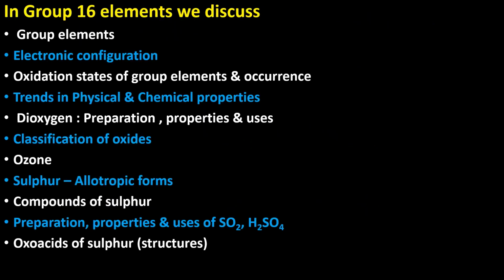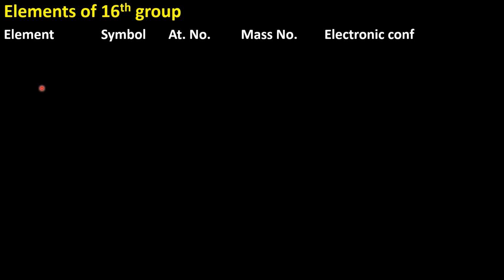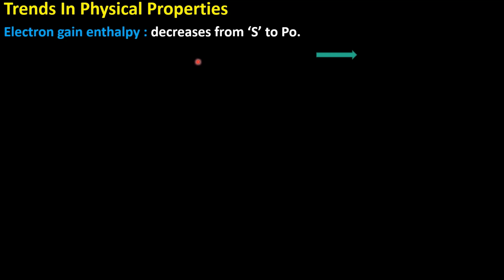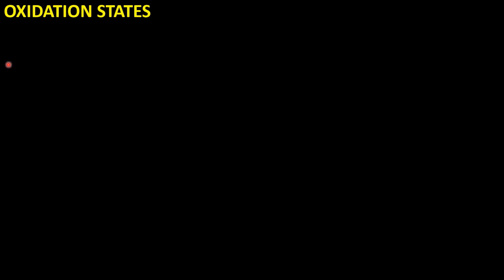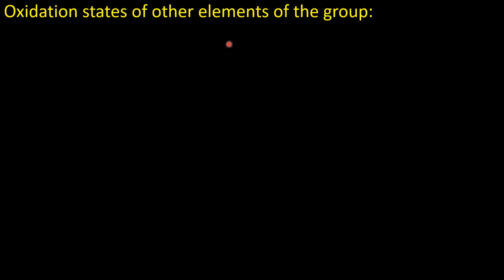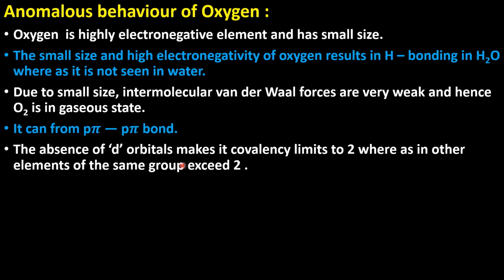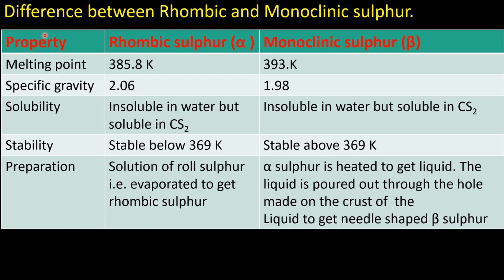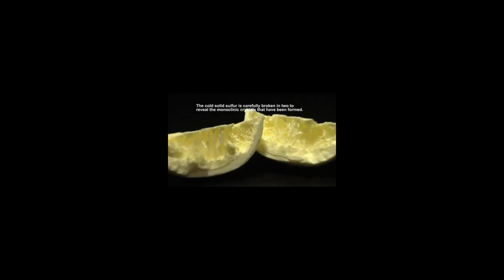UNIT 6 OXYGEN FAMILY PHYSICAL PROPERTIES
This unit describes about the elements of Oxygen family and physical properties